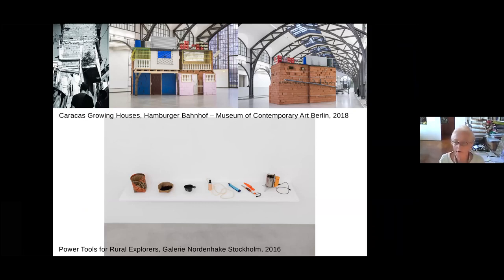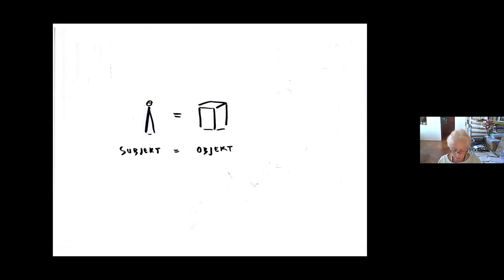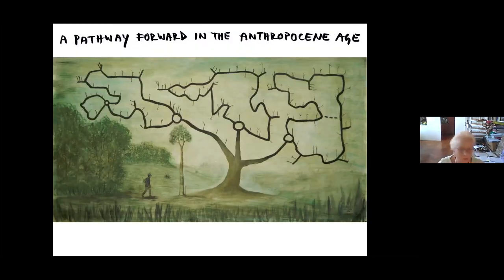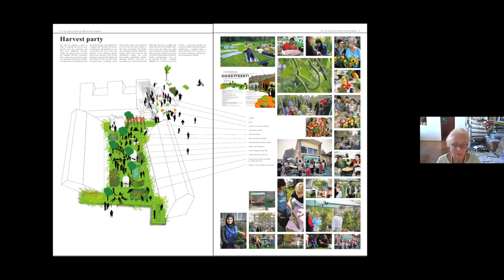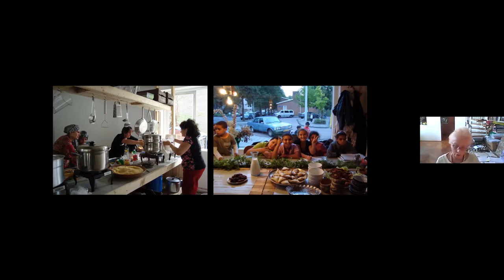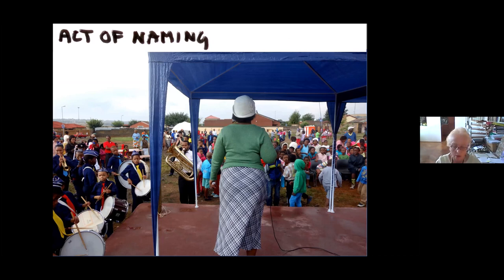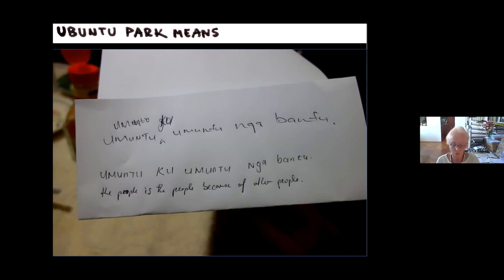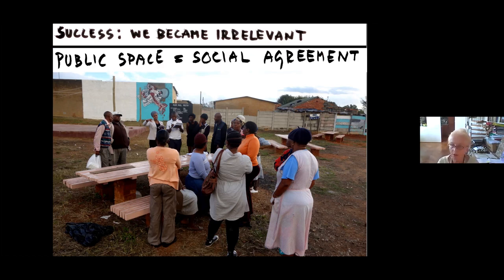Marjetica Potrč, 'On Collaboration'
Marjetica Potrč, 'On Collaboration', talk for the class of OF PUBLIC INTEREST (Architecture and Critical Studies), the Royal Institute of Art in Stockholm, November 6 2020